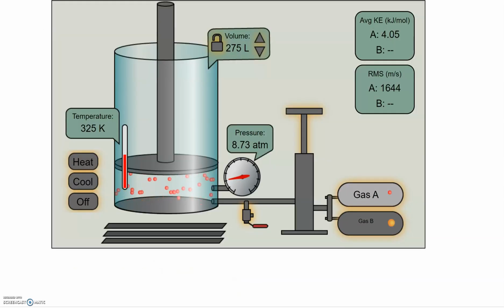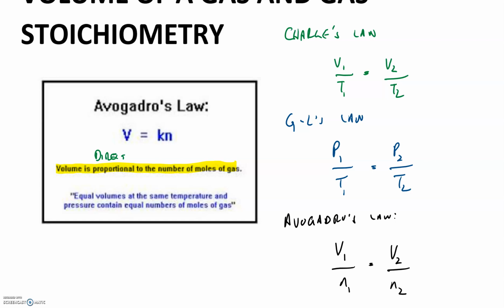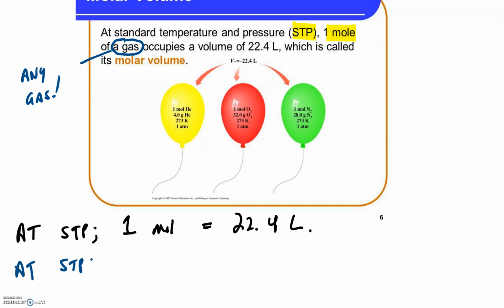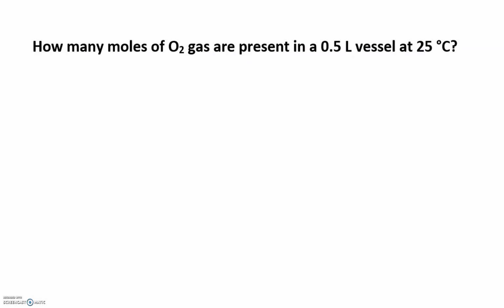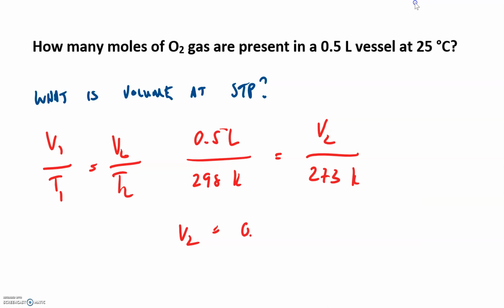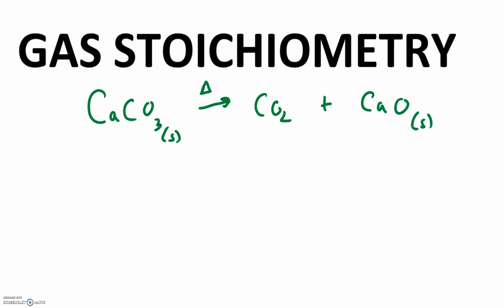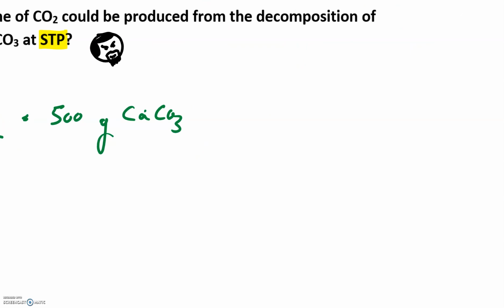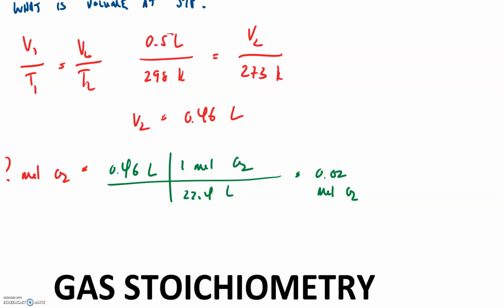Molar Volume and Gas Stoichiometry